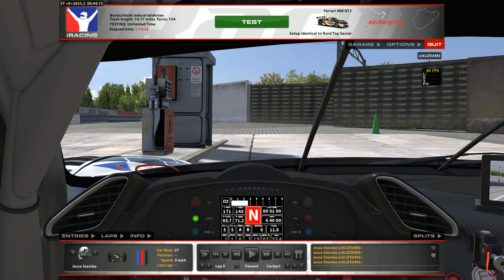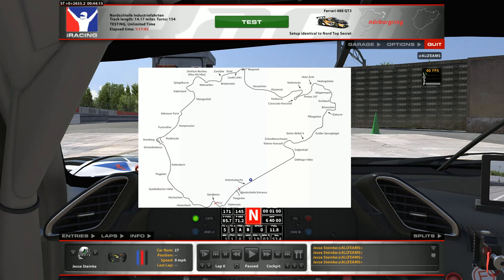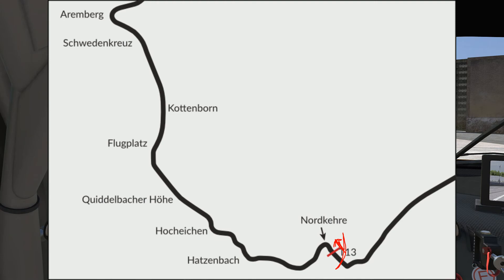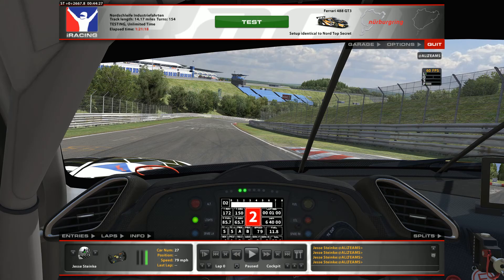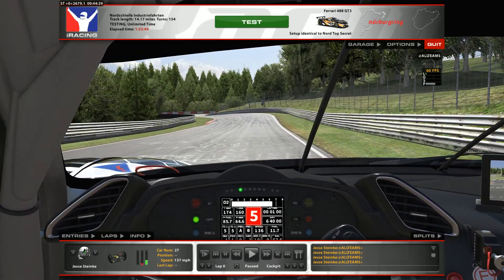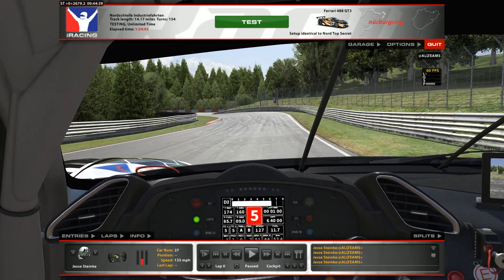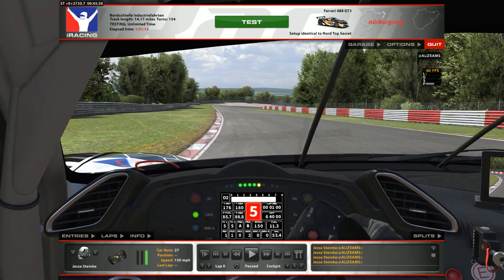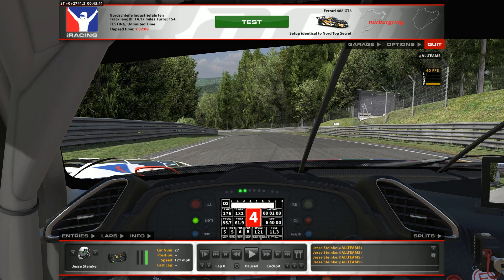iRacing Nürburgring Nordschleife Industriefahrten Walkthrough Part 1